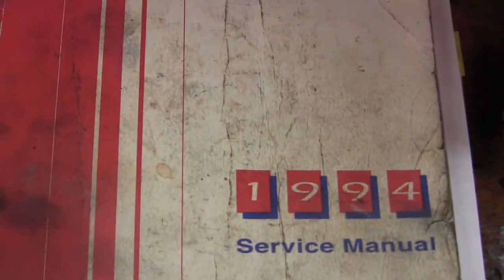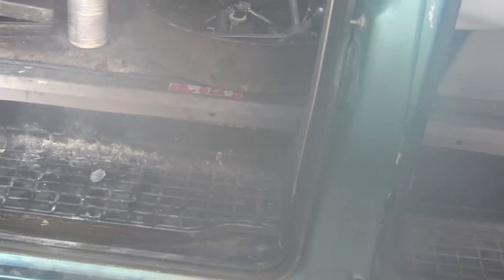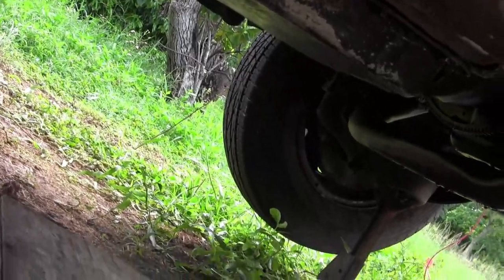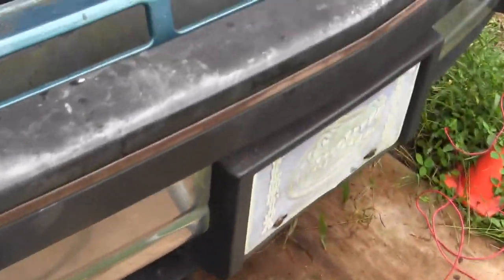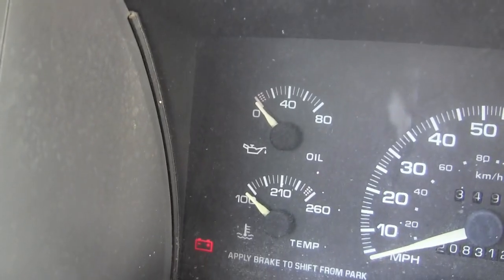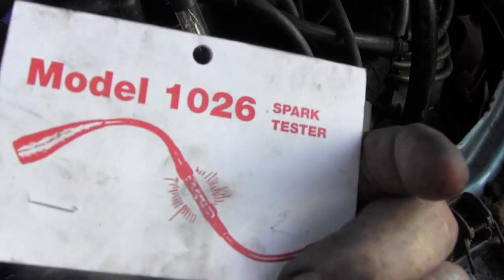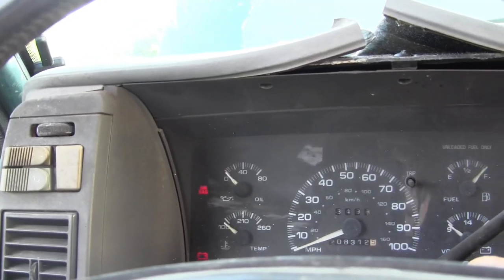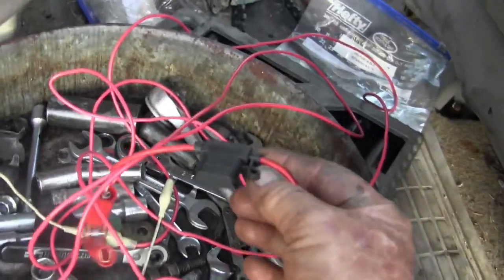Astro Van 94 9/14/2024 Documentary engine replacement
Astro Van 94 9/14/2024 Documentary engine replacement. In this video documentary production I replace the transmission mount and install the exhaust manifold and the upper radiator shroud and begin to troubleshoot no start condition. I plan to resume troubleshooting and attempt to start as soon as I can.